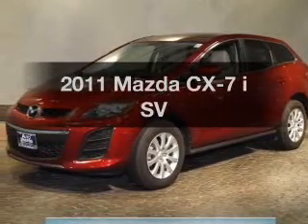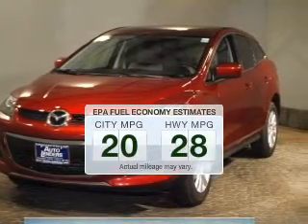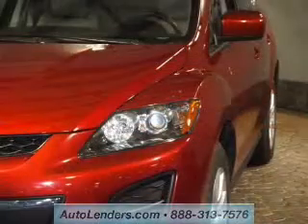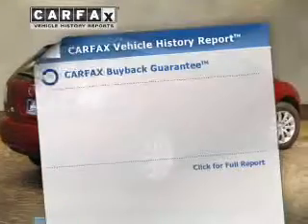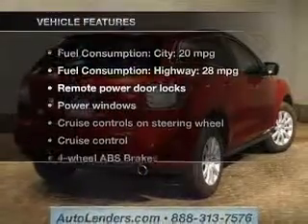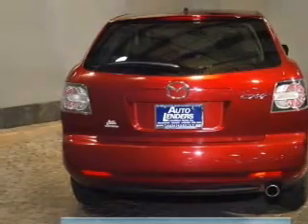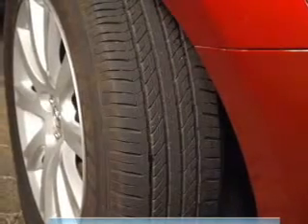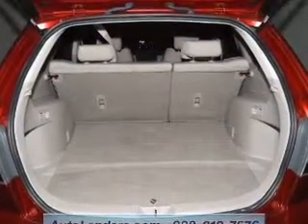2011 Mazda CX-7 - Voorhees NJ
Year: 2011
Make: Mazda
Model: CX-7
Trim: i SV
Engine: 2.5 liter inline 4 cylinder 16 valve
Transmission: 5-Speed Automatic
Color: Red
Mileage: 25544
Address:
104 Route 73